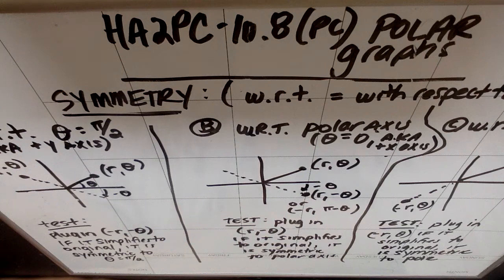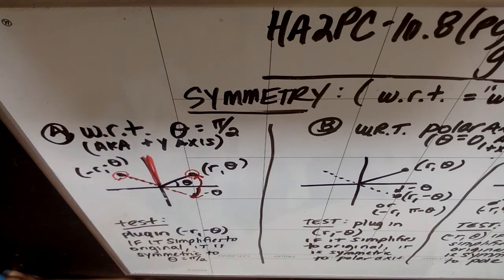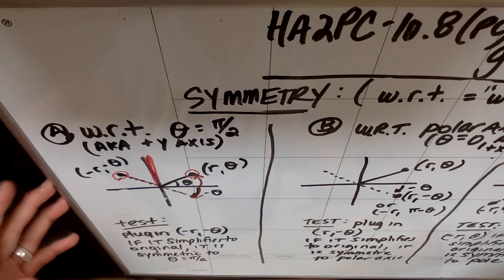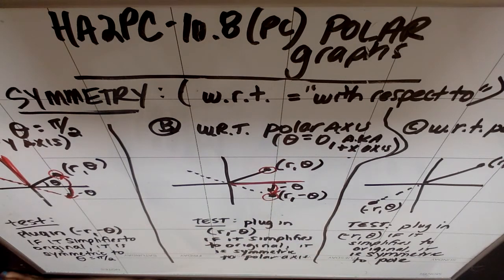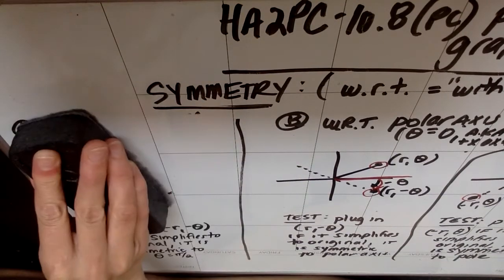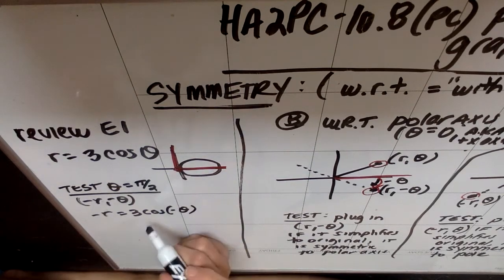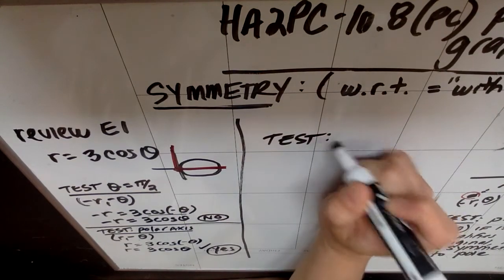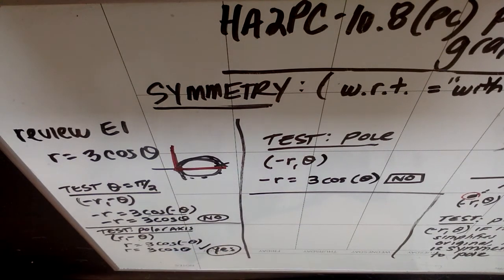HA2PC: 10.8 (0002) Symmetry in Polar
HA2PC: 10.8(PC) Symmetry in Polar